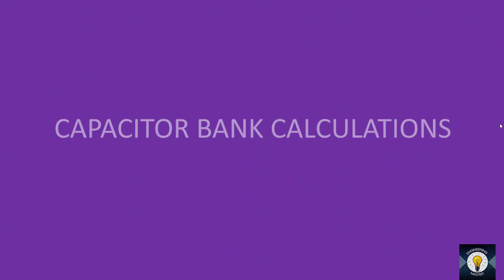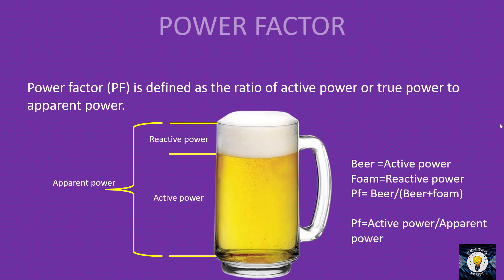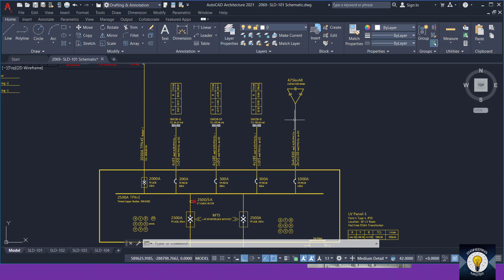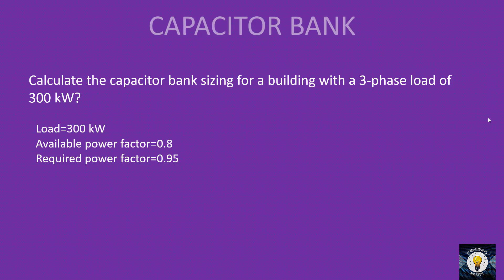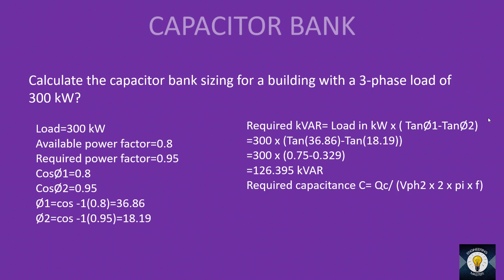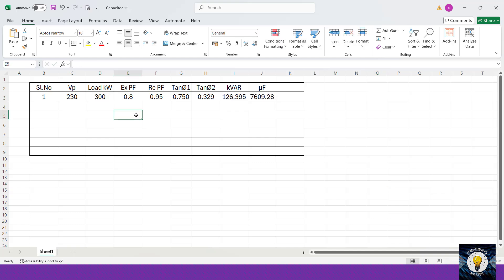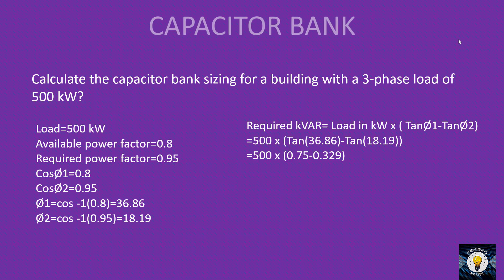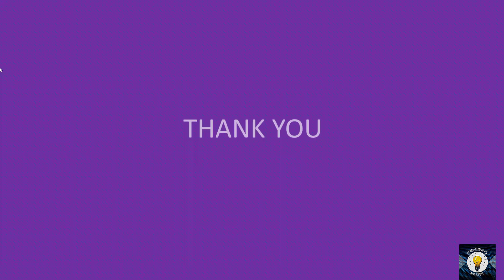Capacitor Bank Calculation Explained | Power Factor Correction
Learn how to calculate capacitor bank requirements and improve power factor in your electrical systems! In this video, we break down:

✅ Why Power Factor Correction is Important
✅ Step-by-Step Capacitor Bank Calculation
✅ Practical Examples for Industrial and Residential Applications

Whether you're an engineer, electrician, or student, this video will help you understand the concepts and practical methods to optimize energy efficiency, reduce losses, and save on electricity costs.

00:15 - What is capacitor bank and its purpose?
00:36 -What is power factor
02:43 -  Calculate the capacitor bank size of a building with connected load of 300 kW?
06:30 -Calculate the capacitor bank size of a building with connected load of 500 kW?